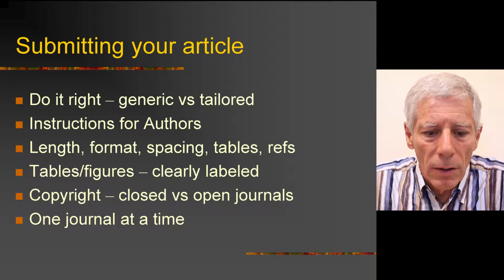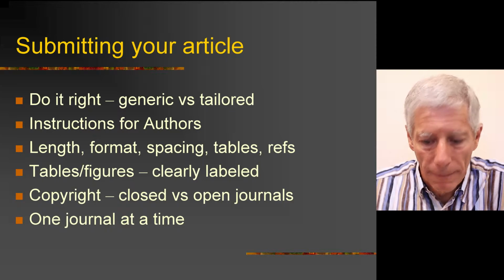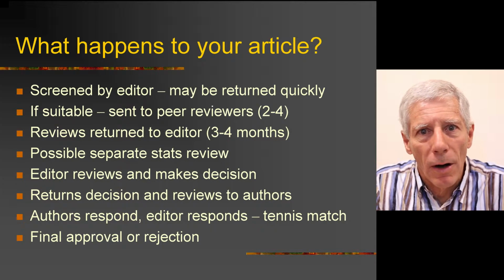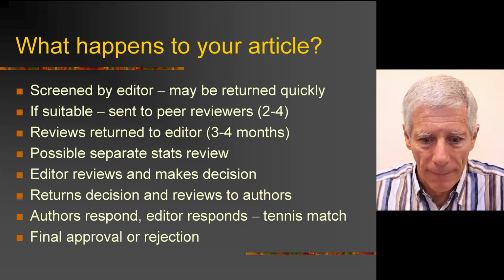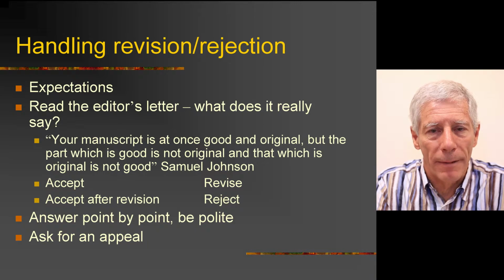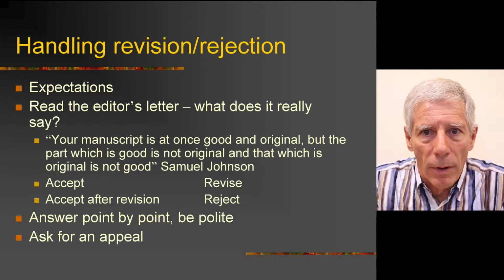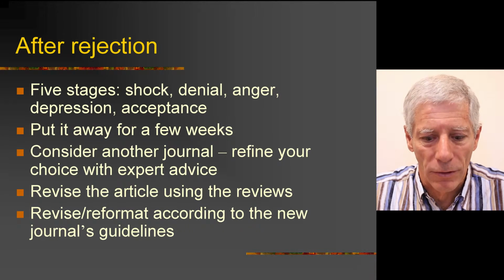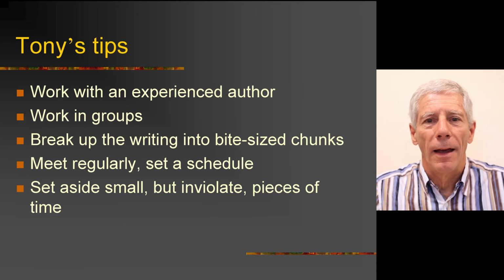Module 3 - Day 7 -1 - Submission of the paper and peer review